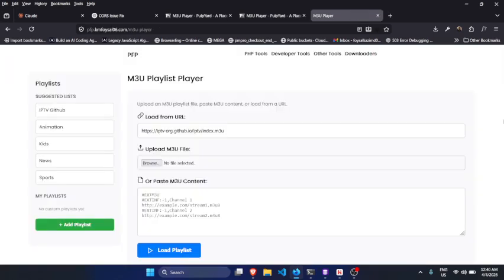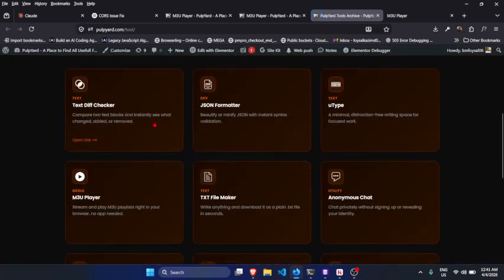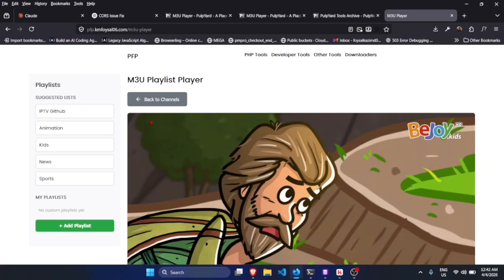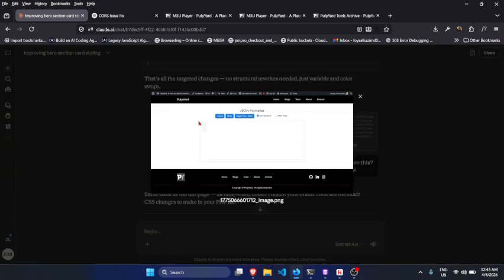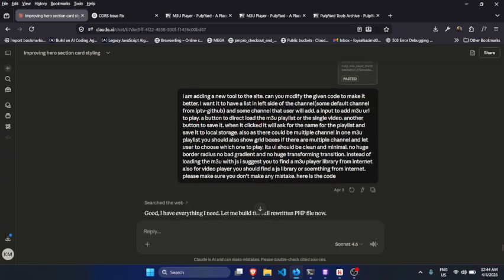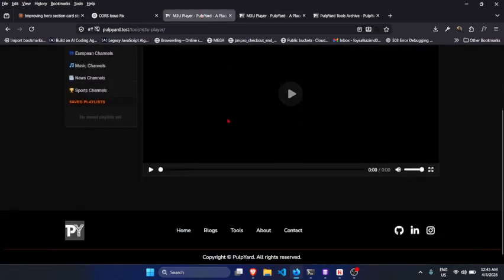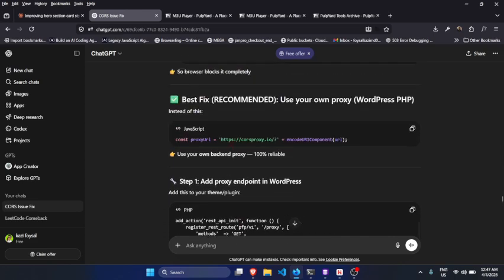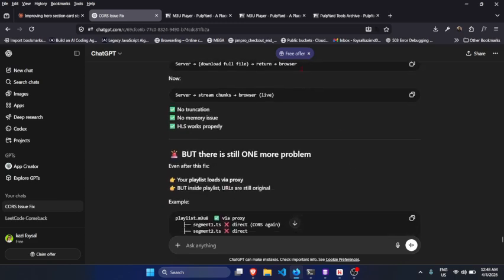Using Claude and ChatGPT to give my old stupid project little bit of lifeliness :)